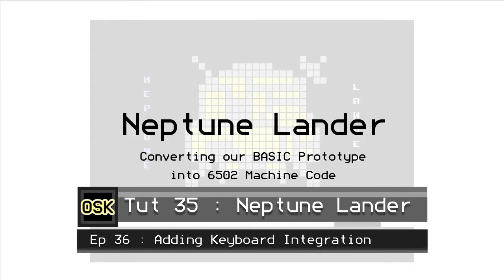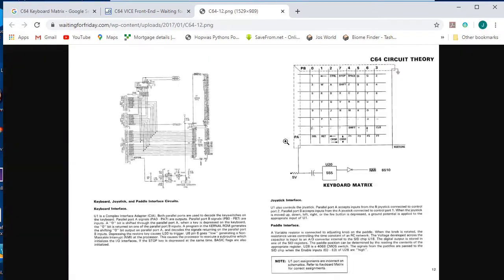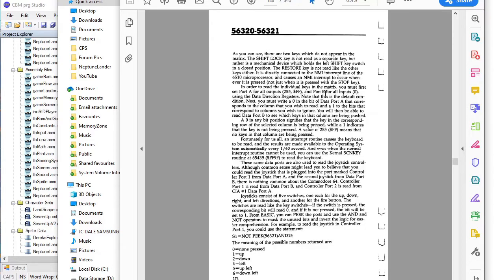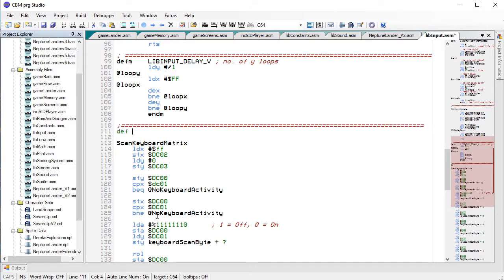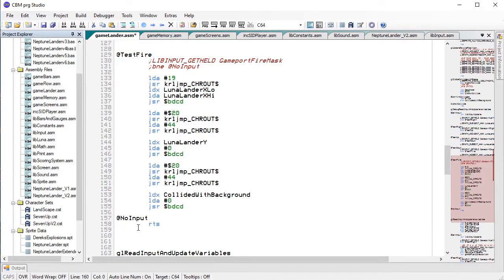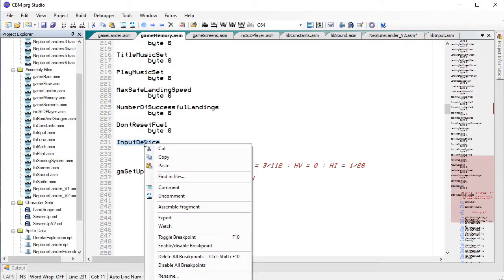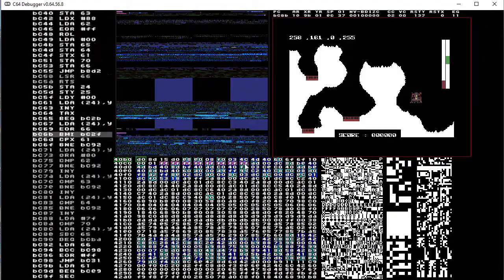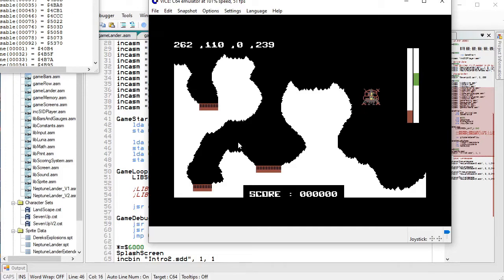Tutorial 35.36 - Adding Keyboard Integration (6502)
In this video, we are going to add the ability to control the Neptune Lander Module by using the keyboard, but firstly I will demonstrate why sometimes Keyboard controls fail in some cases.

Forum : forum.OldSkoolCoder.co.uk

Stuart Hurst
Matt Kasdorf

John DiLiberto
Juergen Pichler
Mark Shepard
G^Ray Defender
Raven

James Bearss
HybridGrid
Adam Sommer
Gregor Gramlich
Amok
WauloK

Peter Martin
Jeffery T Birt
James Taylor
Robin @ 8 Bit Show And Tell
Karl Tylman
SPBarryHercules
Ben Wood
Michael Nielsen
Justin
Stacy Bates
Geoff Archer
Richard Sopuch
Antonio Bianchetti
Jesus Garcia
Mike Richmond
Pagetable.com
Stuart Garnham
Zerfall
TriGaDe
Phaze101
KnightFire
Edi Frankovic
RetroSteve
Lycoris4